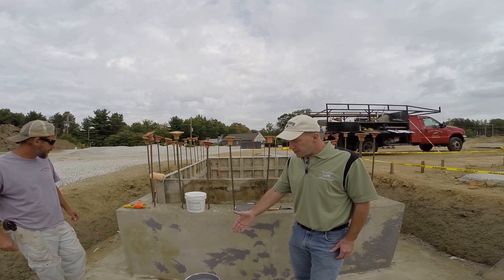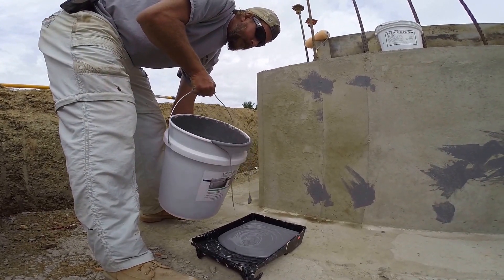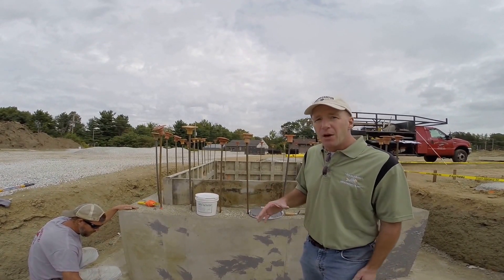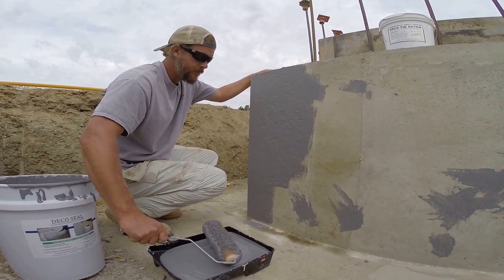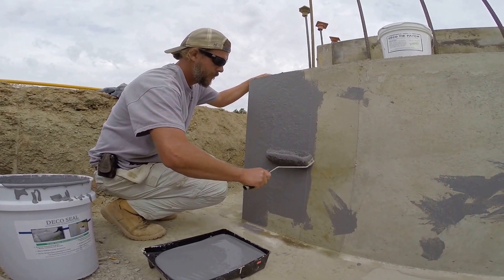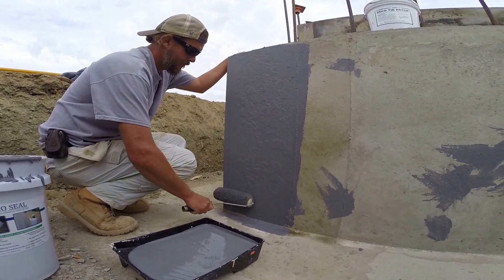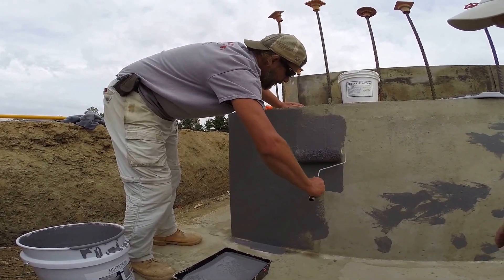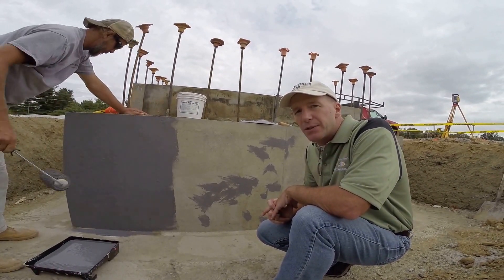Waterproofing an Elevator Pit - Using DECO 20 SEAL Waterproofing Membrane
Elevator Pit application was specified for waterproof protection below grade. The contractor Steffy Concrete applied Deco 20 Seal our gray waterproofing membrane to prevent hydrostatic water pressure entering the exterior concrete wall. Deco Tie patch was also used to patch honeycombing and large pits in concrete wall before applying Deco 20 Seal. Deco 20 SEAL comes in gray and beige colors.

DECO 20 SEAL is ICC-ES approved to meet all new construction inspection in every state, water based 60 sq.ft/gal coverage incl. 2 coats, can be applied above/below grade. 31 years of experience this is not a new product. Give us an opportunity and you won't miss TAR.